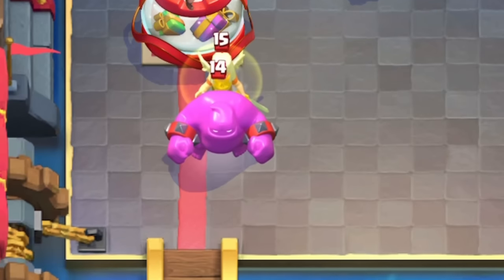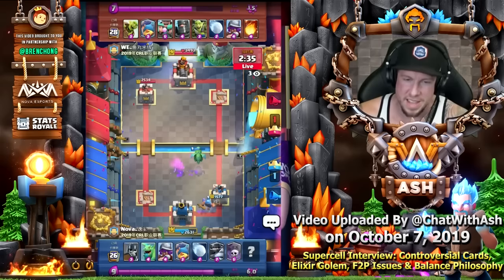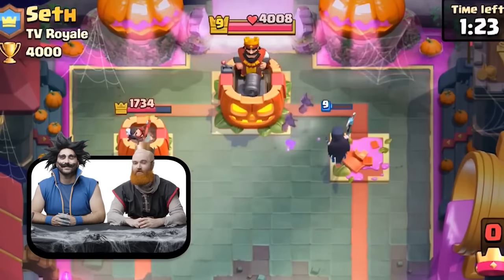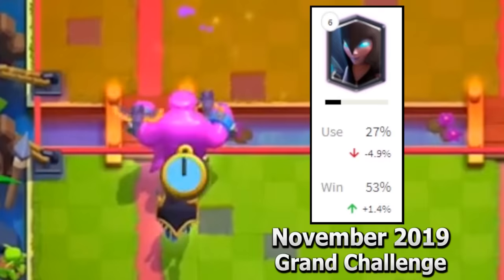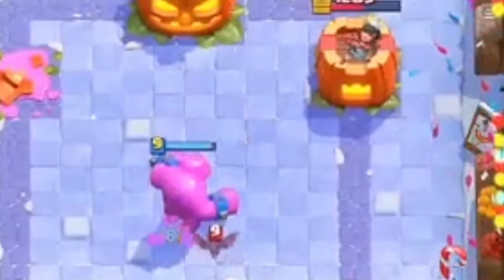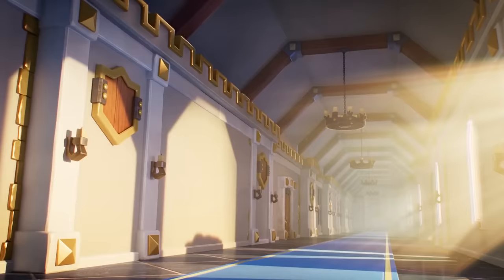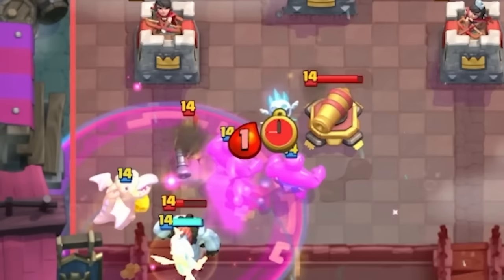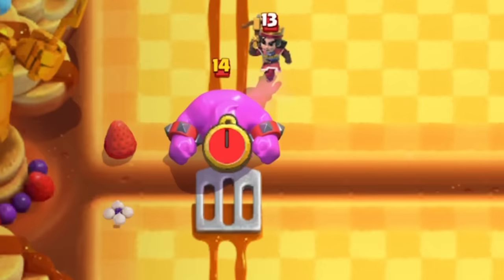Why Elixir Golem Can't Work in Clash Royale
Elixir Golem has never really been a balanced card. It's had surges in the meta, but always seems to fizzle out or get nerfed. The elixir golem has only been in Clash Royale for a few years, but it's had an INSANE journey!

Chapters:
00:00 Intro
00:59 Pre-Release
06:43 Elixir Golem is Added to Clash Royale
11:06 Top Elixir Golem Decks October 2019
13:38 What The Elixir Golem's INTENDED Purpose Was
16:20 November 2019
18:16 December 2019
24:39 2020
28:59 2021 + 2022
33:10 Elixir Golem Dominates the Meta Once Again
36:45 Outro - What is the Future For Elixir Golem?
40:08 Final Montage

Unity - Radiarc
Taswell - C418
Aria Math - C418
Alpha - C418